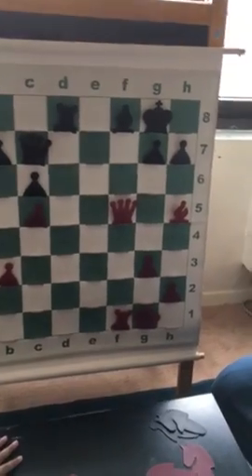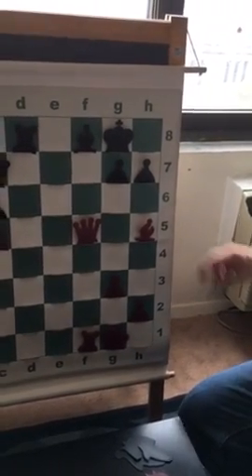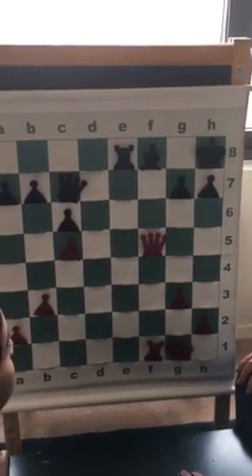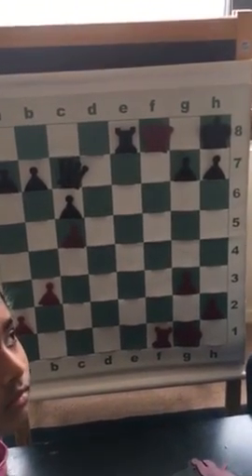Chess lesson 9.2